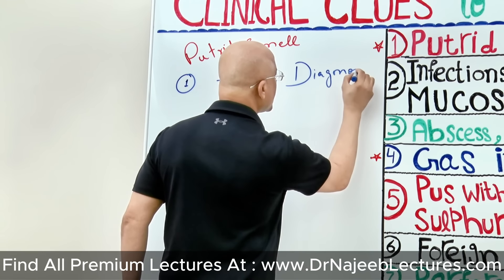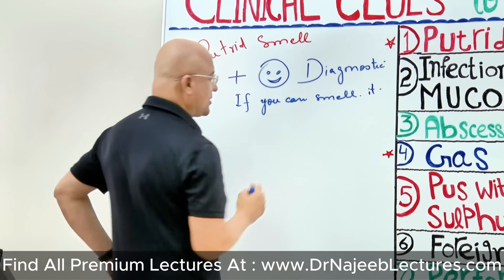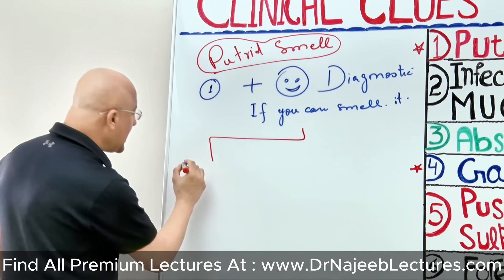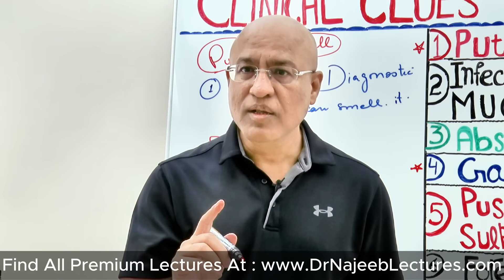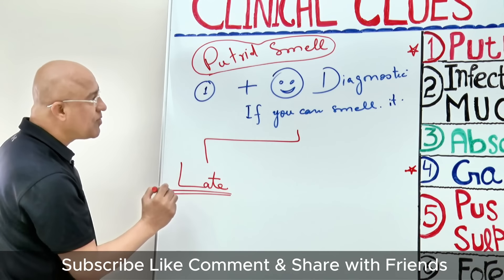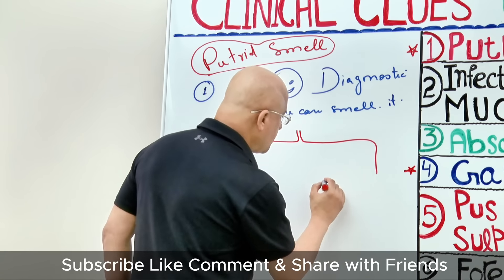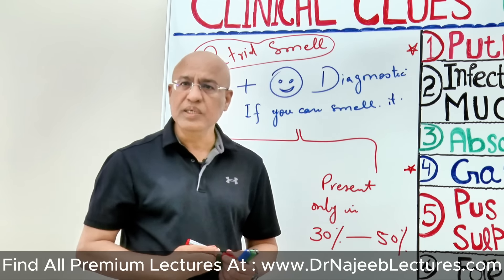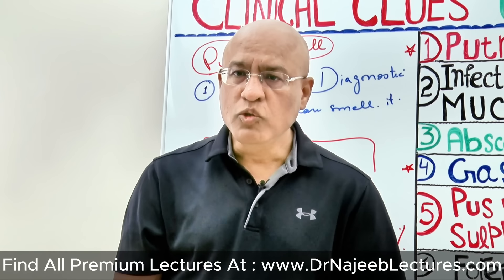Diagnosis of Anaerobic Infections | Clinical Clues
1. More than 1000+ Medical Lectures.
2. Basic Medical Sciences & Clinical Medicine.
3. Mobile-friendly interface with android and iOS apps.
5. Download option for offline video playback.
6. Fanatic customer support and that's 24/7.
7. Fast video playback option to learn faster.
8. Trusted by over 2M+ students in 190 countries.
Diagnosing anaerobic infections can be challenging due to the fastidious nature of these microorganisms. A combination of clinical presentation, laboratory tests, and imaging studies is crucial for accurate diagnosis. Symptoms such as foul-smelling discharge, gas production, and tissue necrosis may suggest anaerobic involvement. Laboratory tests, including Gram staining, culture, and molecular diagnostics like PCR, can identify the presence of anaerobic bacteria like Bacteroides, Clostridium, and Fusobacterium. Imaging studies like radiographs, CT scans, and MRI may reveal abscesses, gas collections, or tissue destruction. A thorough medical history, physical examination, and surgical exploration may also aid in diagnosis. Rapid and accurate diagnosis is essential for effective treatment and management of anaerobic infections, which can progress rapidly and lead to serious complications if left untreated.